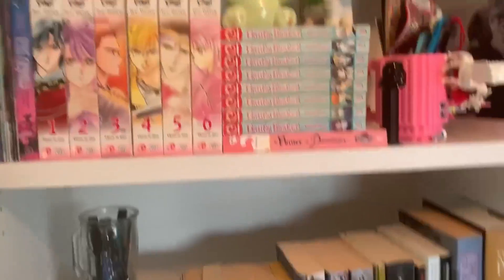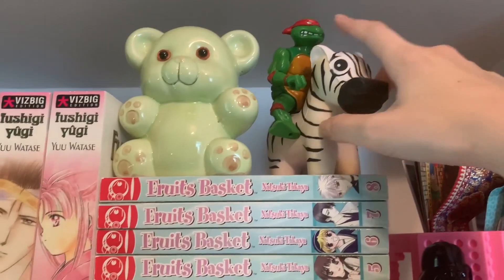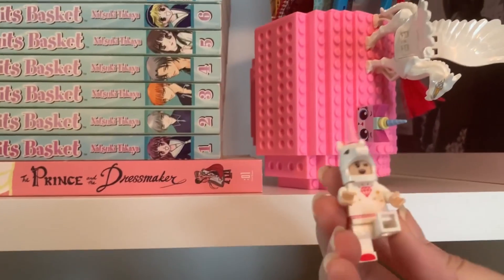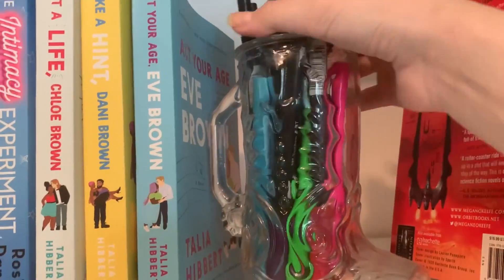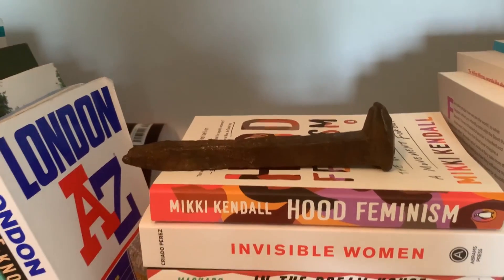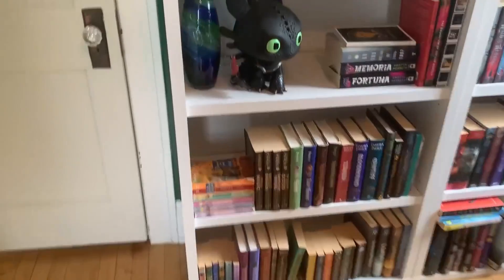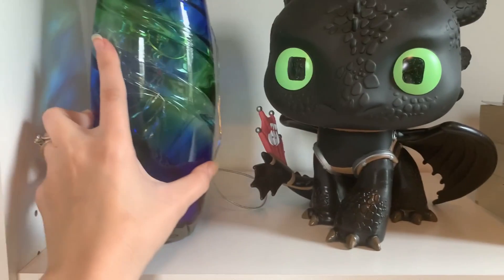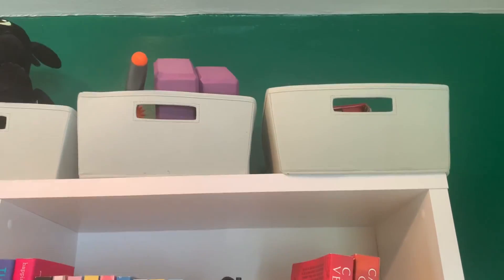Trinkets & Decorations | What's on my shelf? [CC]